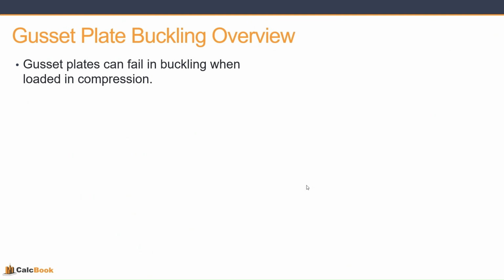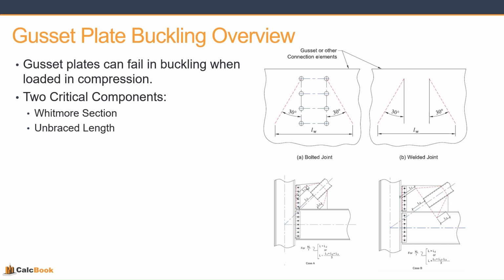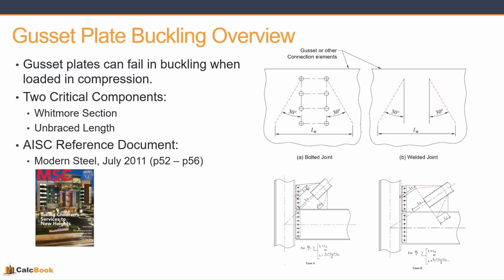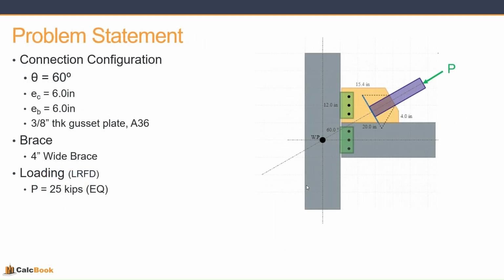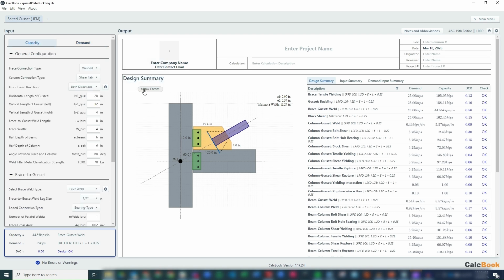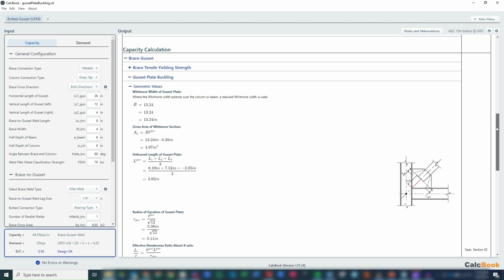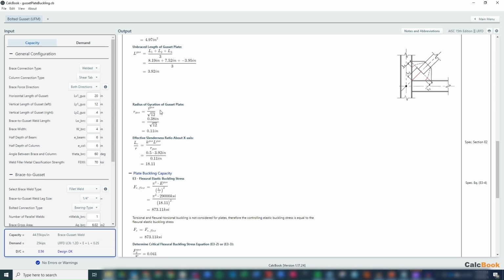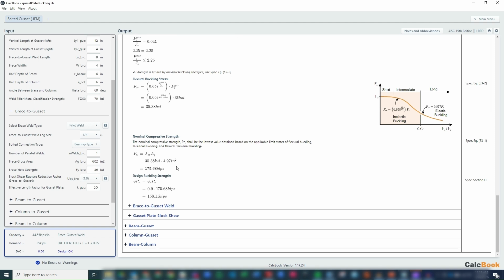Gusset Plate Buckling || AISC || Whitmore Section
Follow along for a detailed design tutorial about checking buckling of a gusset plate in compression in CalcBook.

CalcBook empowers structural engineers to produce deliverable quality design calculations within minutes.

Unbraced Length: AISC's 14th edition Design Examples, Example II.C-2

0:00 Introduction
1:39 Problem Statement
2:13 CalcBook
2:30 Whitmore Section
3:10 Unbraced Length
3:55 Buckling Capacity